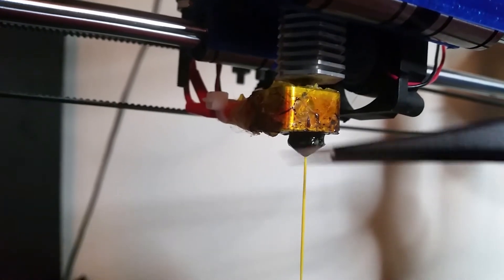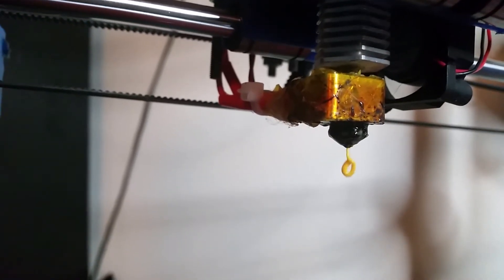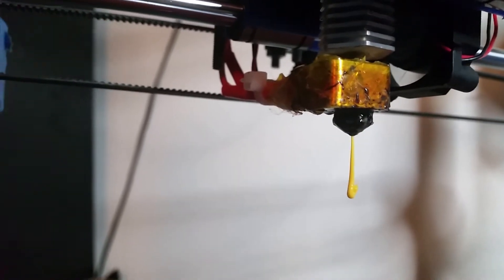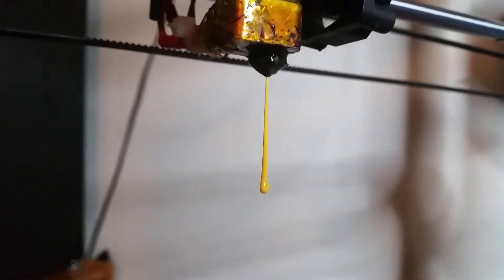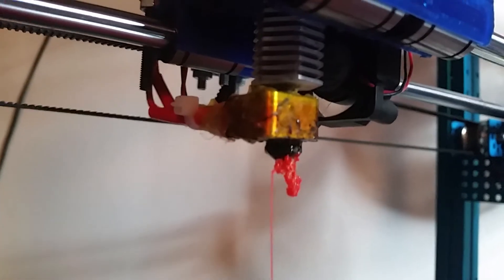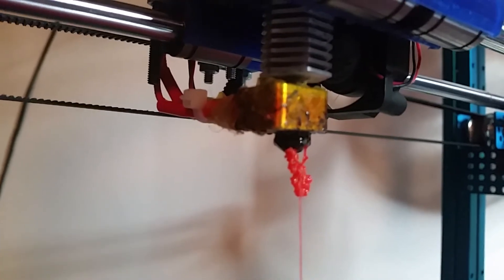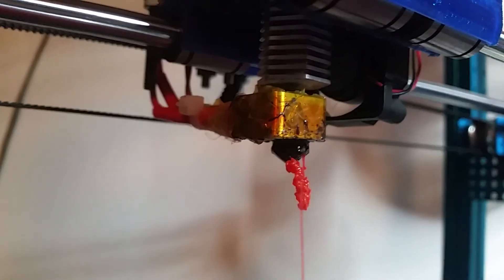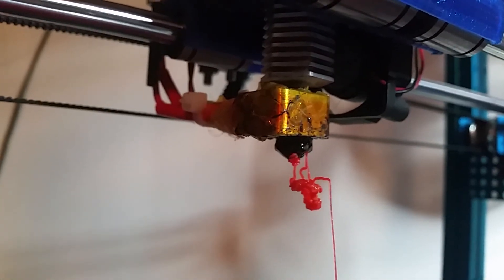Potato filament vs Corn based PLA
Can you 3D print with potatoes? Sure! Biome3D is a bioplastic based on potatoes. It's also rather different from Corn based PLA and it has some quite useful properties!